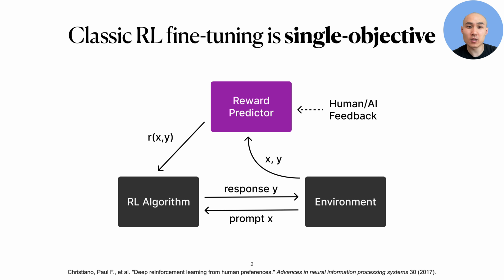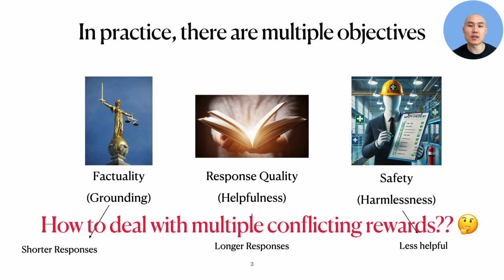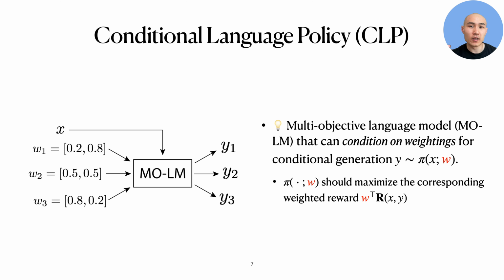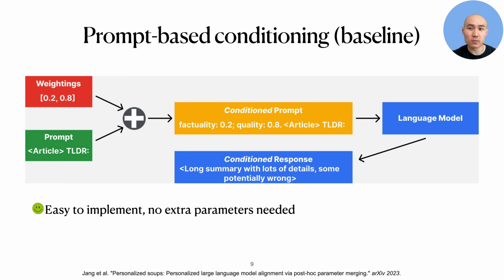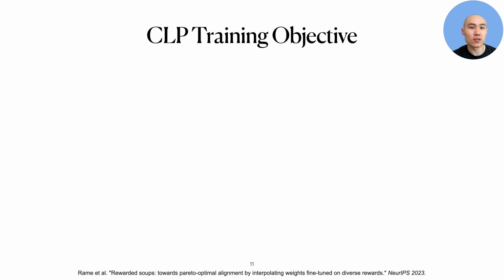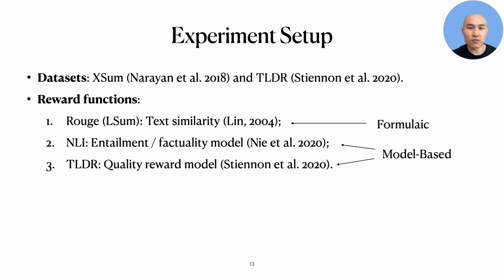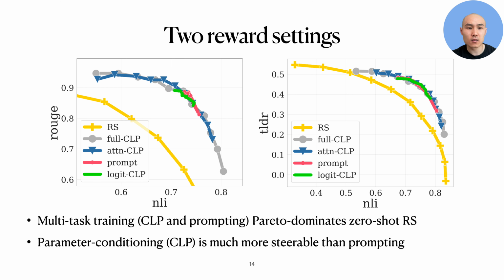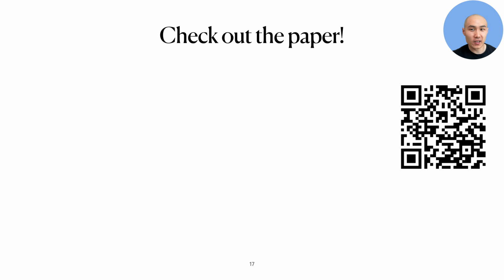Conditional Language Policy for Steerable Alignment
📝 "Conditional Language Policy: A General Framework for Steerable Multi-Objective Finetuning", to appear at EMNLP 2024.

Abstract: Reward-based finetuning is crucial for aligning language policies with intended behaviors (e.g., creativity and safety). A key challenge is to develop steerable language models that trade-off multiple (conflicting) objectives in a flexible and efficient manner. This paper presents Conditional Language Policy (CLP), a general framework for finetuning language models on multiple objectives. Building on techniques from multi-task training and parameter-efficient finetuning, CLP learn steerable models that effectively trade-off conflicting objectives at inference time. Notably, this does not require training or maintaining multiple models to achieve different trade-offs between the objectives. Through extensive experiments and ablations on two summarization datasets, we show that CLP learns steerable language models that outperform and Pareto-dominate the existing approaches for multi-objective finetuning.